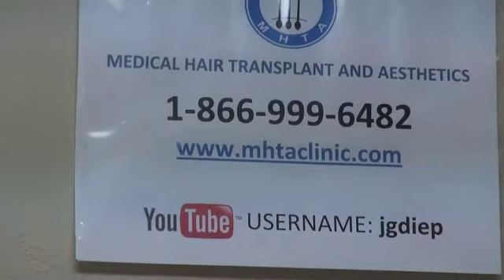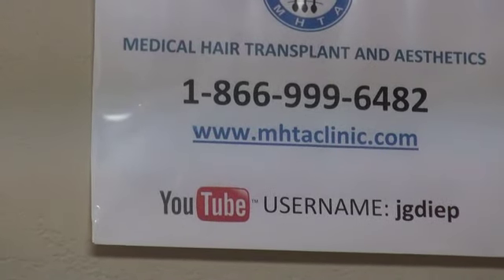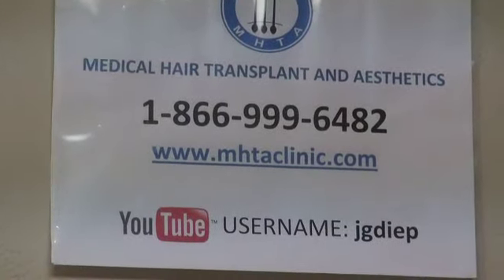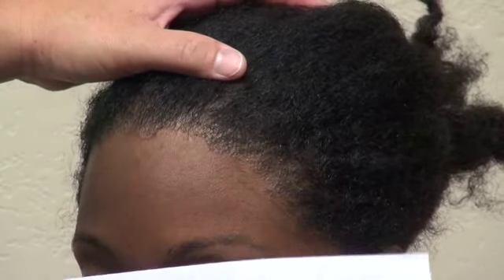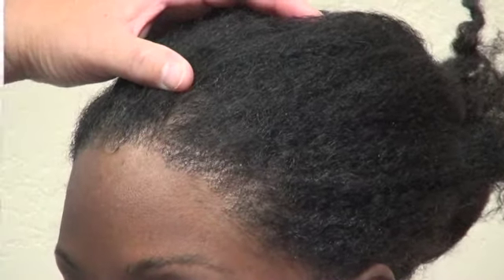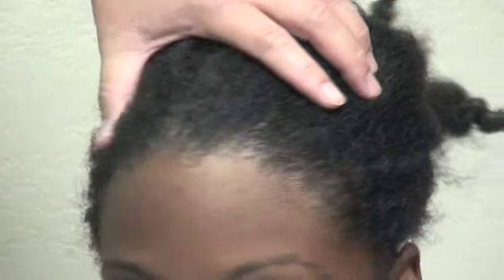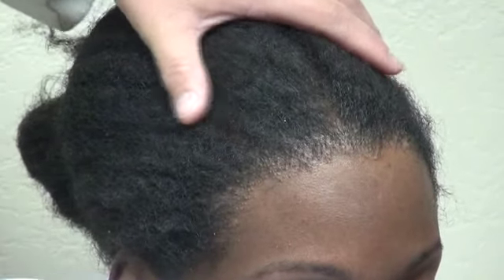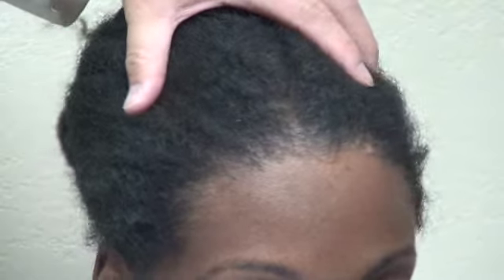Black/African American Women Hairline Restoration Hair Transplant Dr. Diep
Hair transplant restoration surgery 1 year follow up result with before and after pictures by Dr. Diep at treating black woman receding hairline and corners and female pattern baldness. Dr. Diep specializes in both FUE and FUT. New Orleans